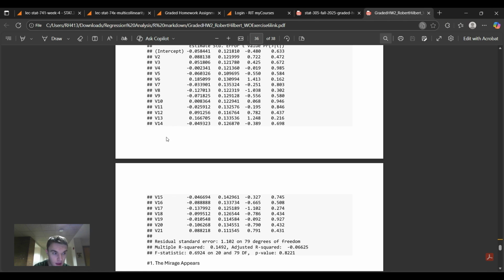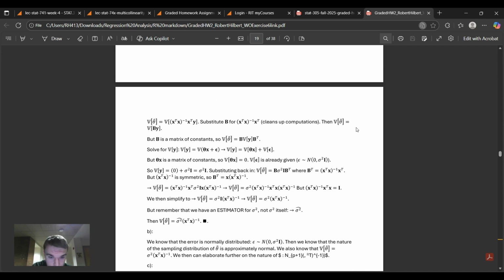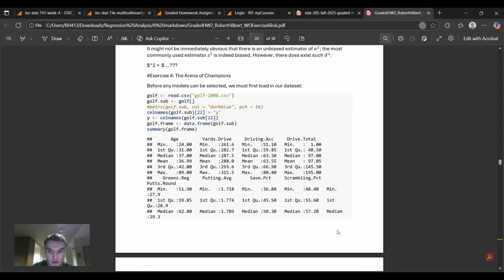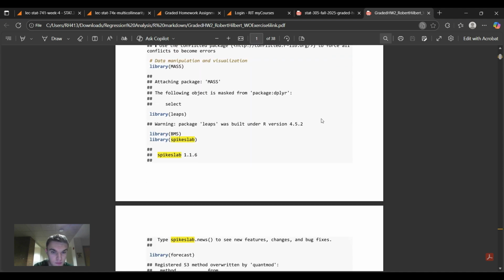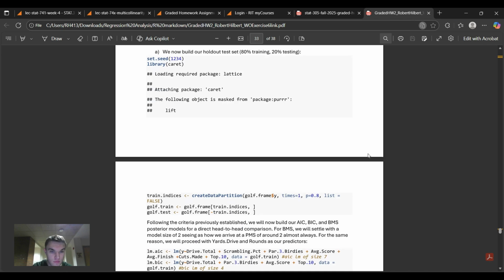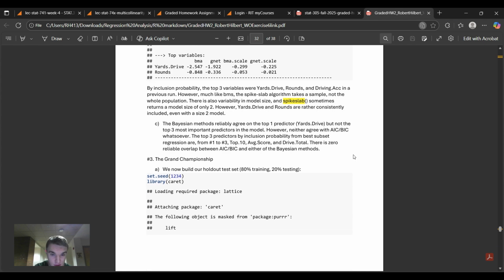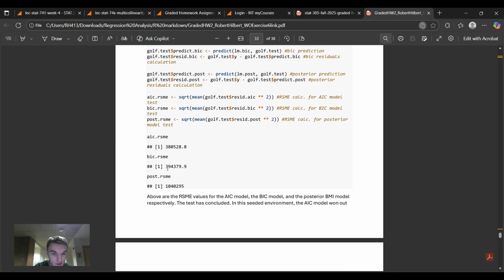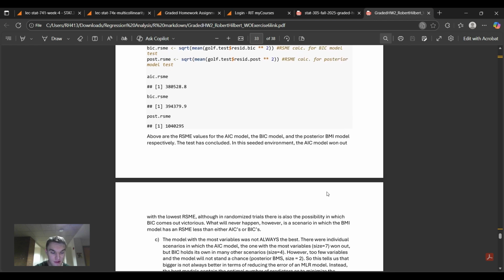Regression Analysis Graded HW #2 Writeup - Robert Hilbert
Video writeup for Exercise #6 on Homework 2. I apologize for going a minute over the limit.